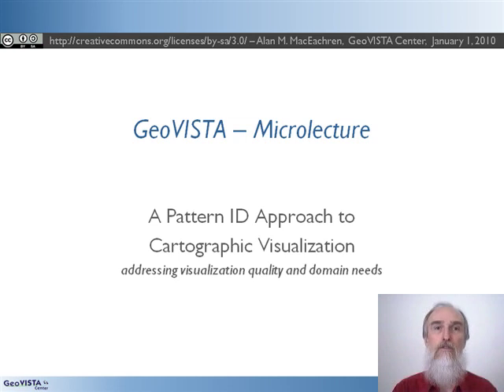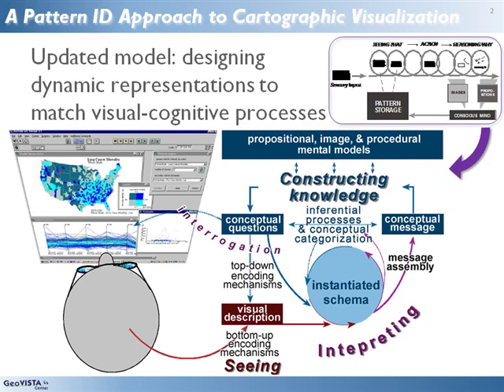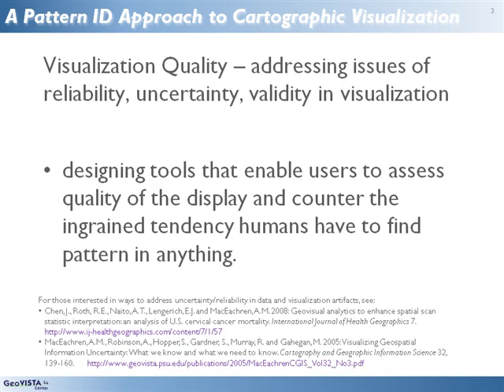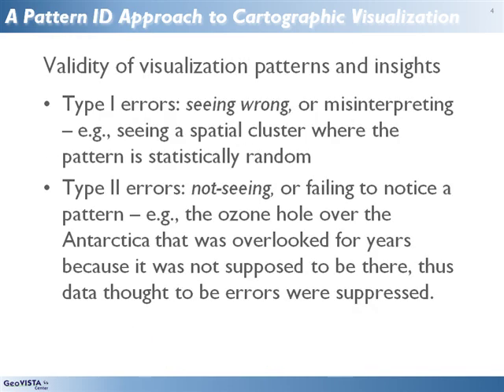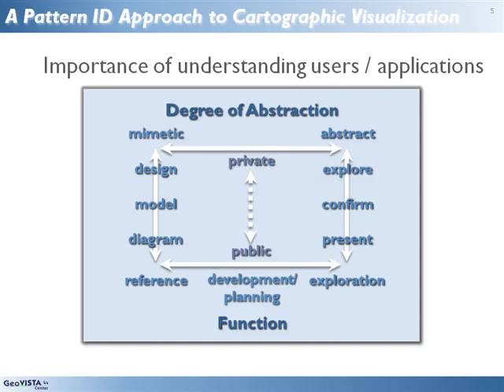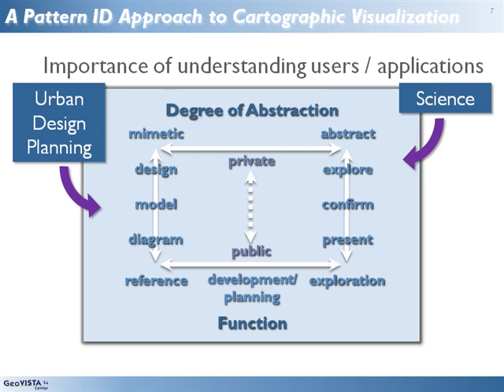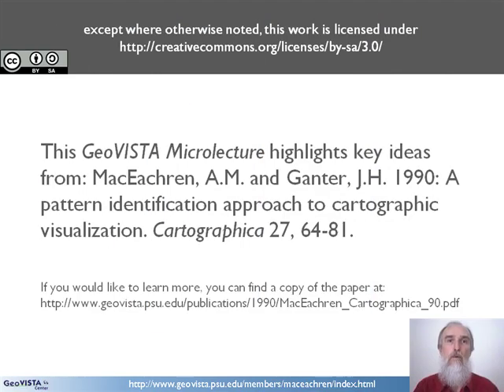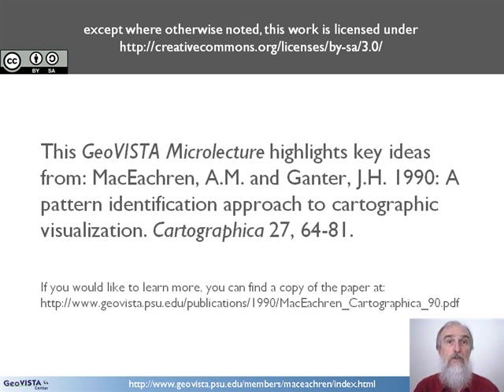Microlecture: Pattern ID Approach to Cartographic Visualization, Part 2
Part 2 of 2: In this second part, Dr. MacEachren focuses on addressing quality and domain needs in visualization. The original paper, "A pattern identification approach to cartographic visualization," is available

Please cite as:
Alan M. MacEachren, 2010. GeoVISTA Microlecture: Pattern ID Approach to Cartographic Visualization, Part 2, Video Posted on Youtube, Jan 12, 2010 (video production assistance provided by Krista Kahler).